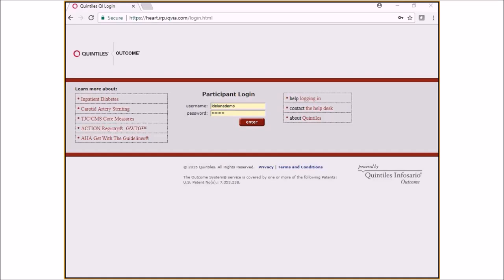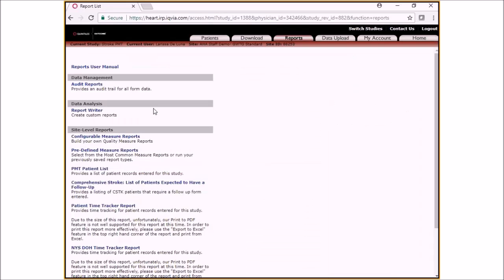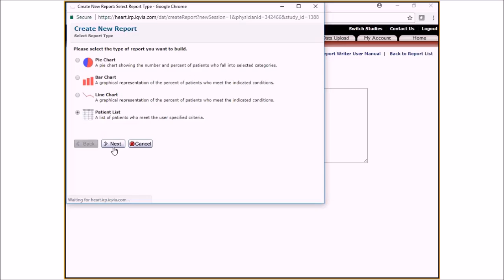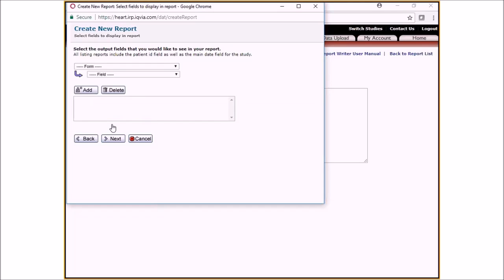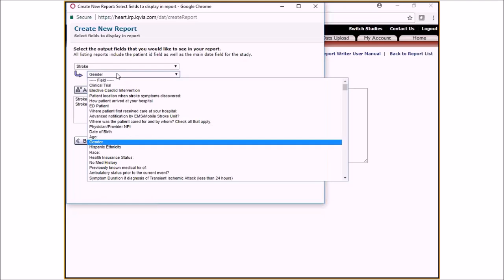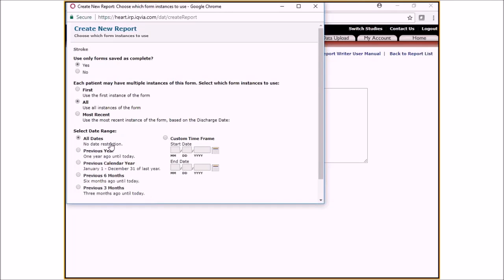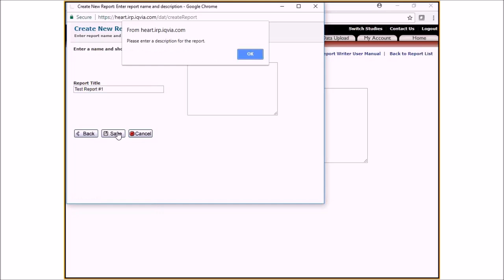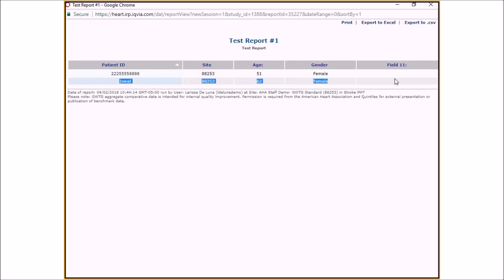How To : Get With The Guidelines Report Writer